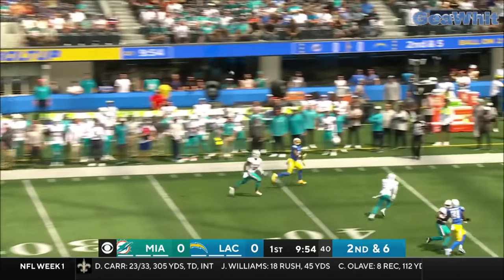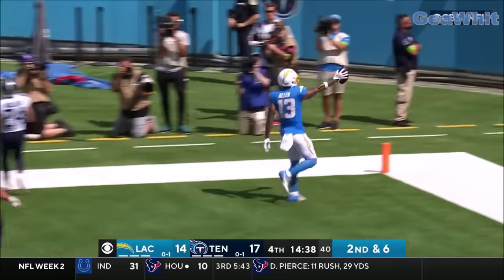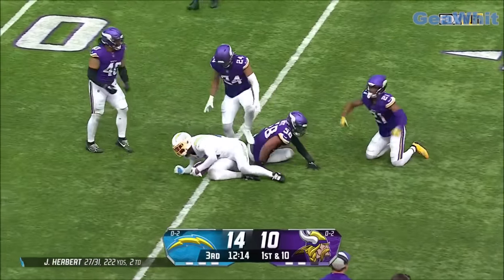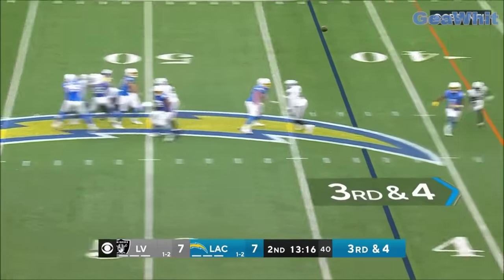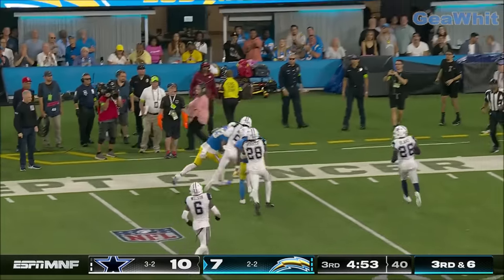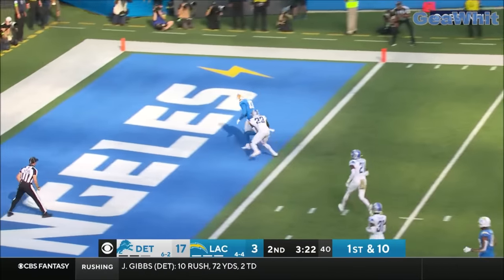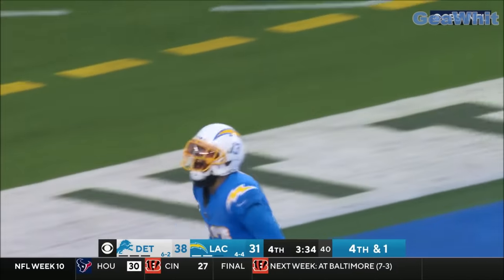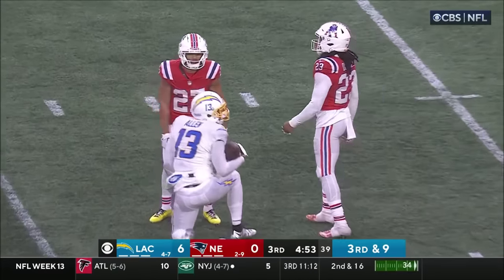Keenan Allen 2023 Highlights | Los Angeles Chargers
Keenan Allen continues to prove year after year why he will go down as one of the greatest wide receivers to every play football in the NFL. He doesn't seem to let age slow him down any and keeps putting up elite numbers. Though an injury ended his 2023 campaign, he will look to continue his dominance in 2024 and so on!

GET 125% SPORTSBOOK BONUS WHEN SIGNING UP!

I would love if you would make a donation, anyone who donates will have their name shown at the end of my videos